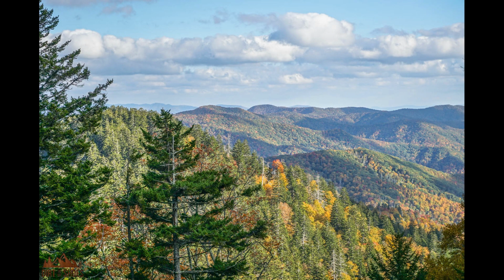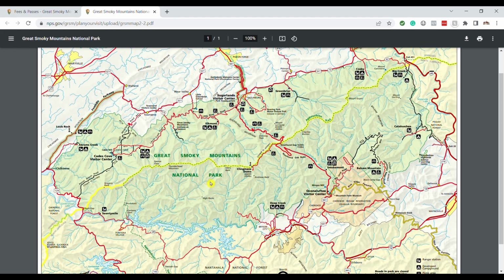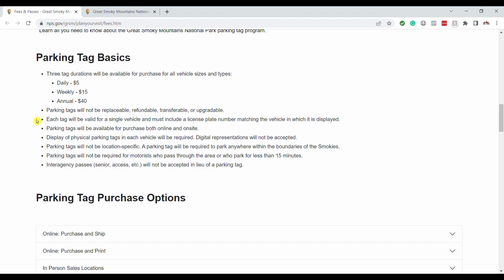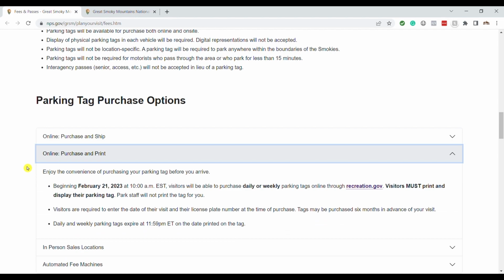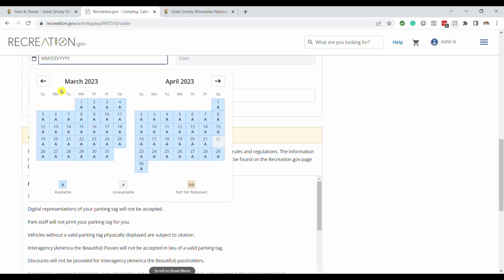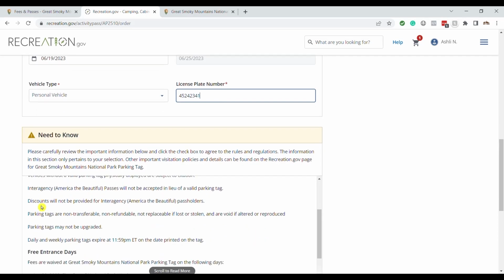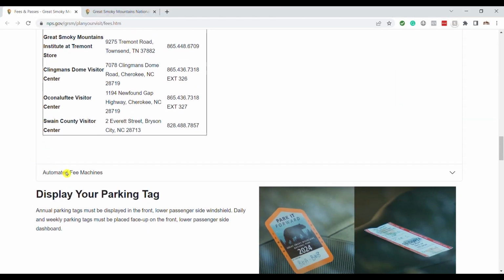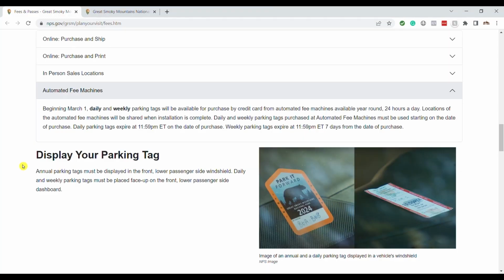Great Smoky Mountains Parking Tag | Who Needs One and How to Get One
If you are visiting Great Smoky Mountains National Park in 2023, you most likely need a parking tag.

I’m talking about who needs a parking tag and why you need a parking tag to explore Great Smoky Mountains and walking you through how to actually secure your tag.

0:45 Why Great Smoky Mountains is requiring parking tags
3:03 General parking tag information
4:12 Parking tag options
7:08 How to get a parking tag for Great Smoky Mountains online
14:31 In-person parking tag options

You can read more about the tag on the NPS